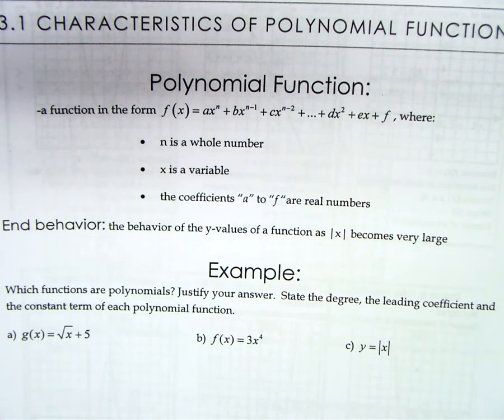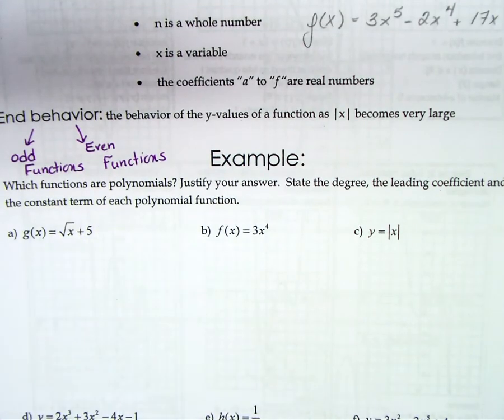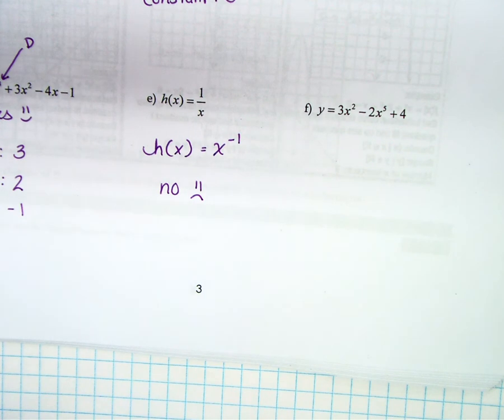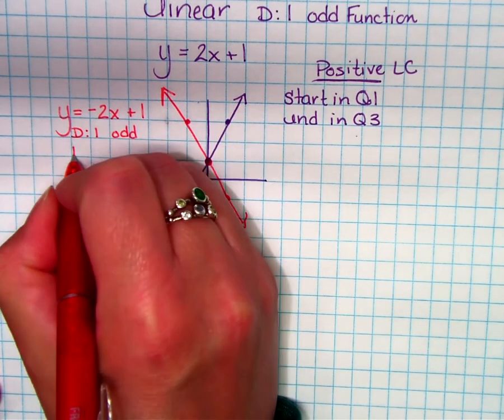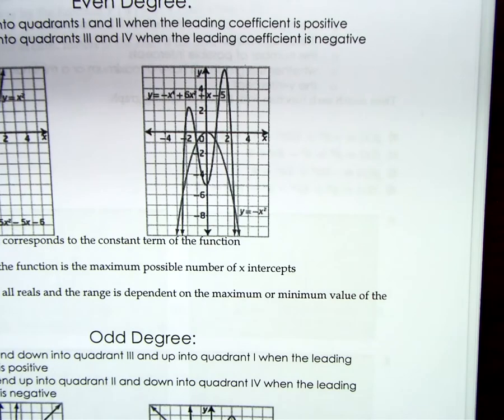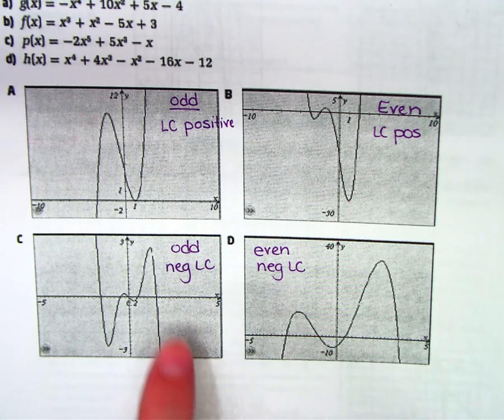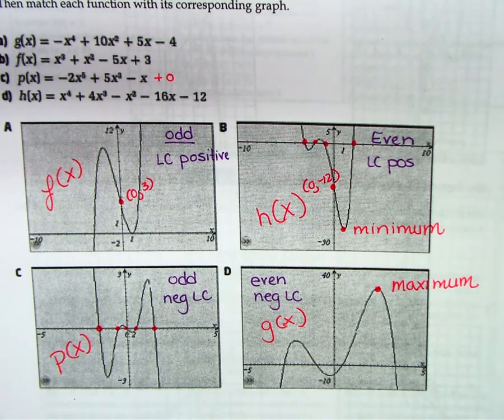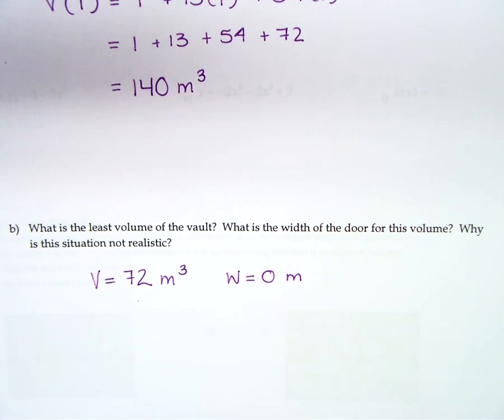3.1 Polynomial Functions